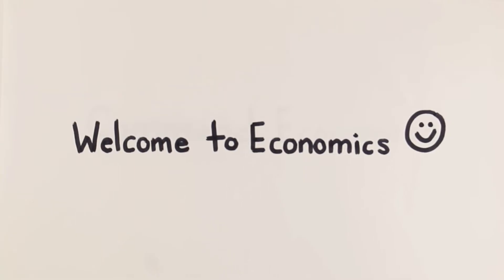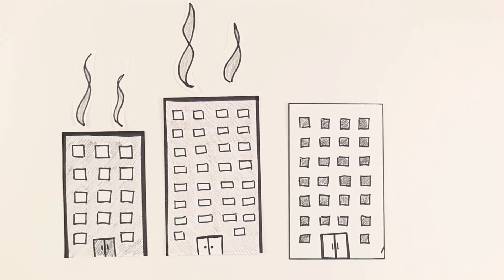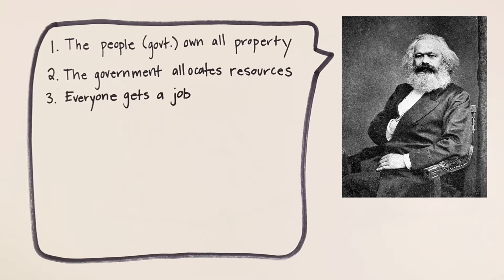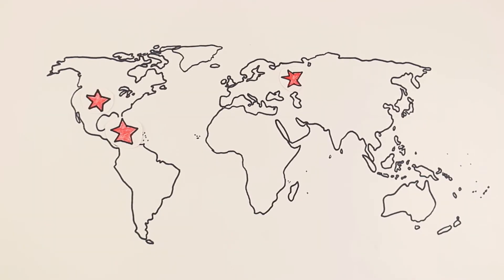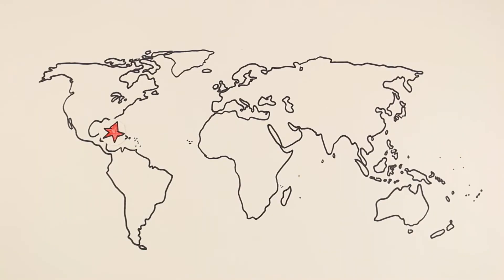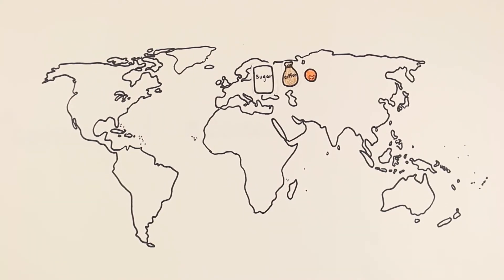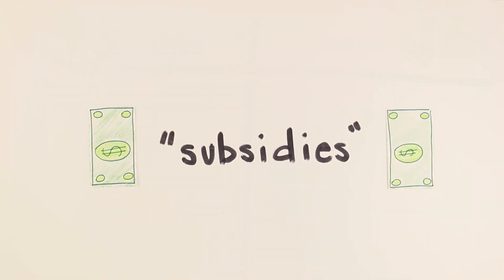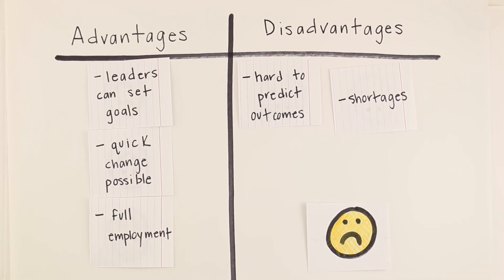Command Economies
This lesson teaches students about origins and workings of command economies.